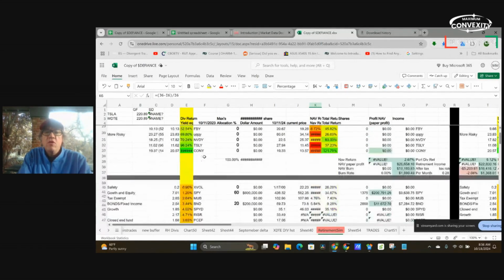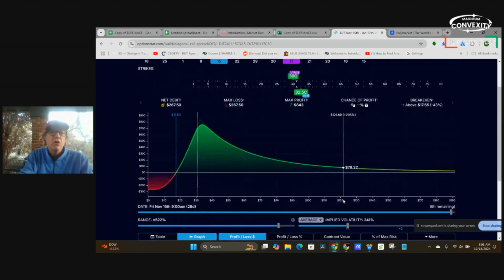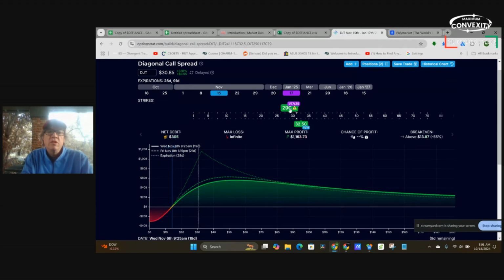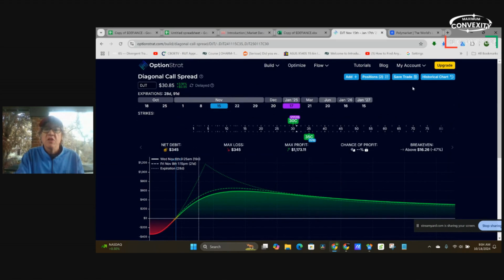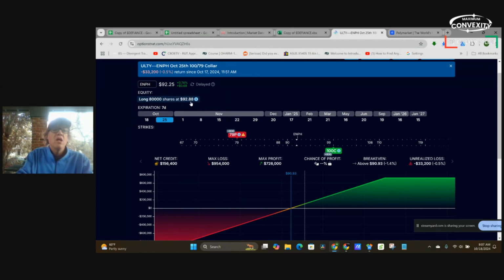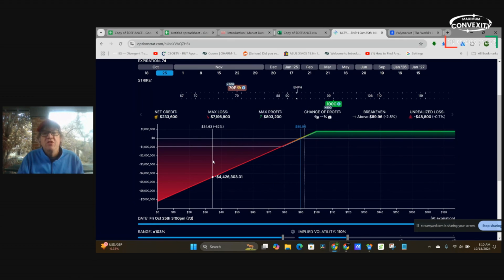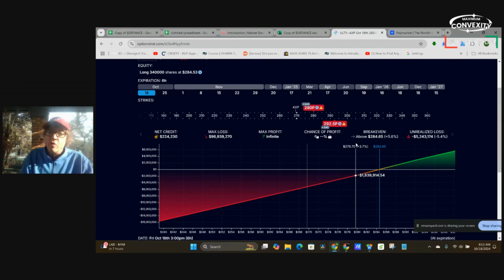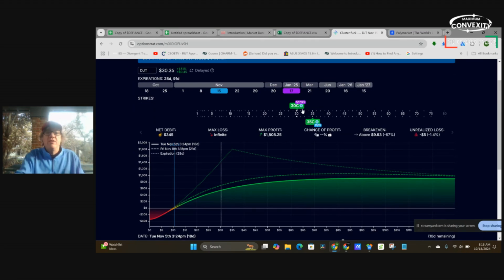Morning Rant with Max plus ULTY Trades and Election Volatility Spread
I complain about my spreadsheet and my computer for the first few minutes but then it actually turned into to a decent update.  I show how to bet on both sides of the election and make money in either outcome.  Then I also talk about the ULTY option strategies and we look at how they are working out this morning, TLDR is they are 1 for 3 so far today.
here is the clusterf*ck spread.  Let me know if you have questions about this strategy.  I love to talk about this kind of stuff.  Have a good one!